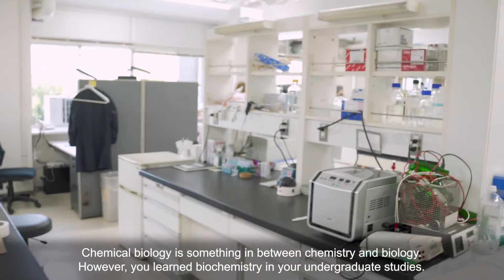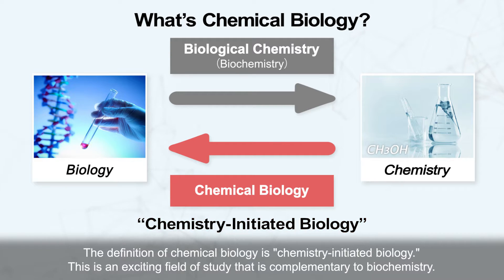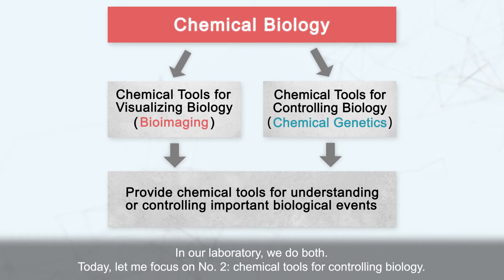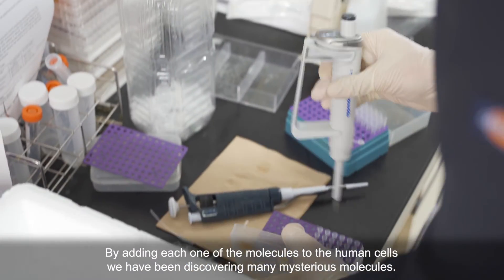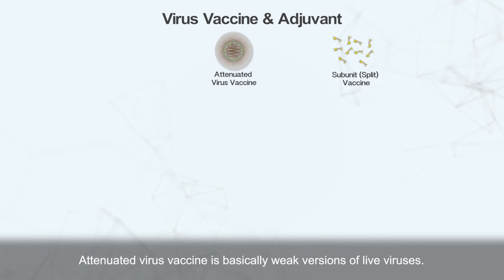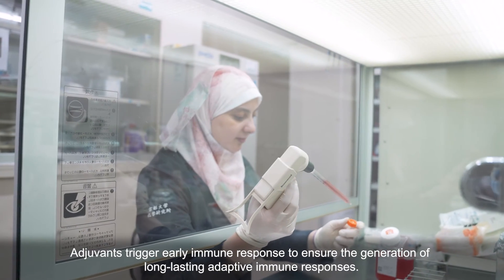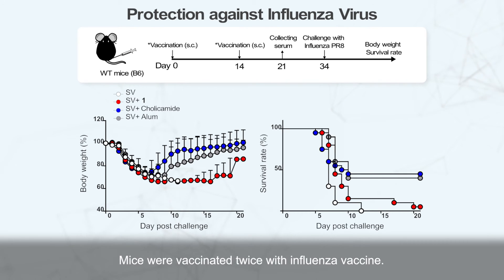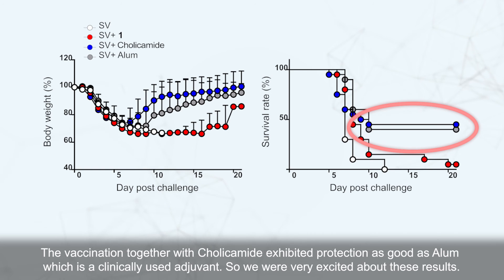Motonari Uesugi - Chemistry＆Biostudies, Chemical Biology: Chemistry-Initiated Biology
(English)
Professor Motonari Uesugi of the Institute for Chemical Research appears on "Meet KU Researchers", a video site that introduces laboratories and research content to those wishing to study abroad at Kyoto University's graduate school!

International students with diverse backgrounds are welcomed to join Kyoto University. Check out this introduction video and find the supervisor to match your research interest!

(日本語)
大学院留学希望者に向けて研究室・研究内容を紹介する動画サイト「Meet KU Researchers」に、化学研究所の上杉志成 教授が登場！

京都大学は多様なバックグラウンドを持つ留学生の入学を歓迎します。 この紹介ビデオをチェックして、あなたの研究興味に合った指導教員を見つけてください！